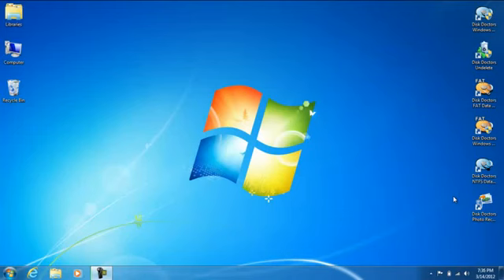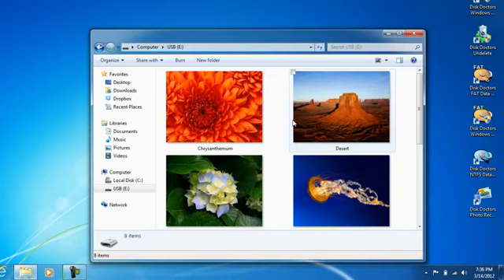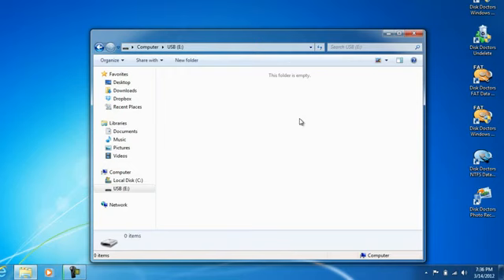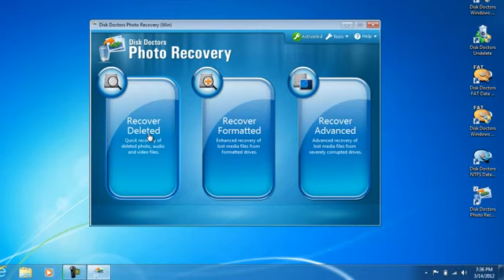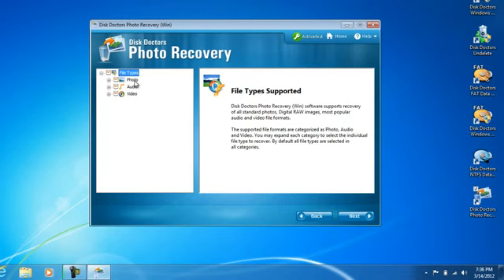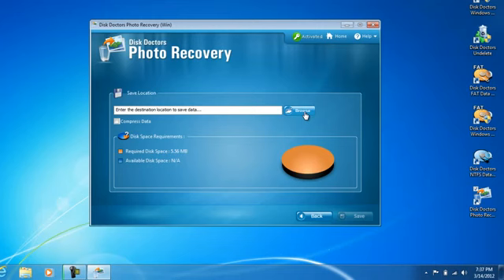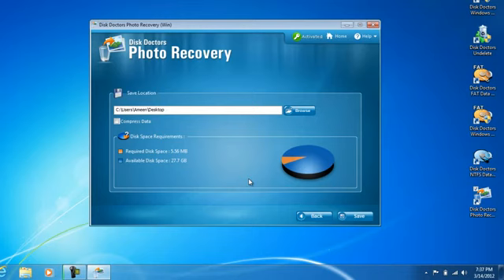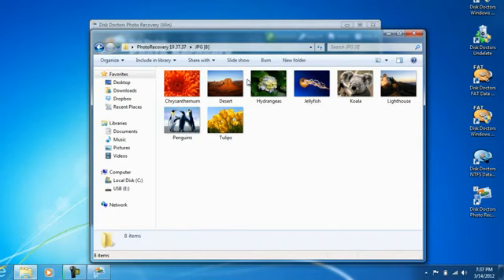Photo Recovery Software